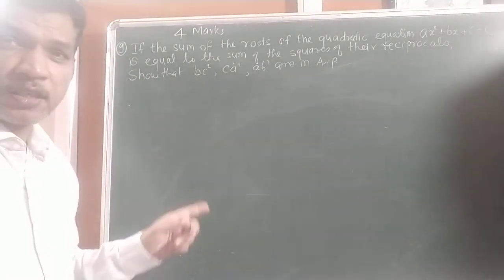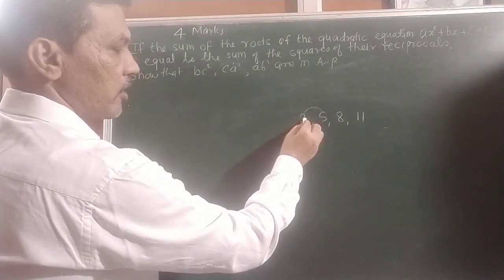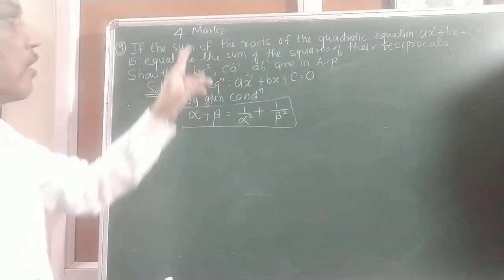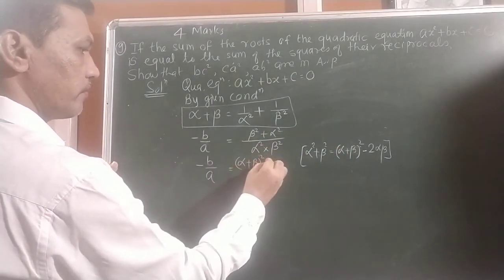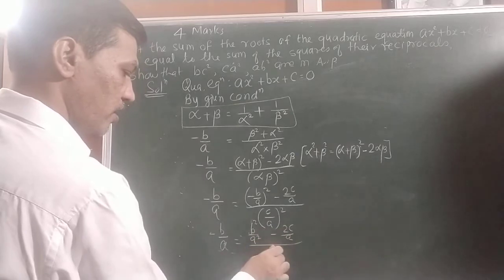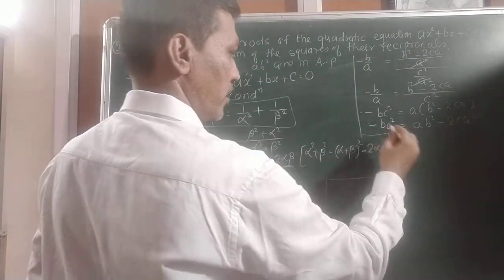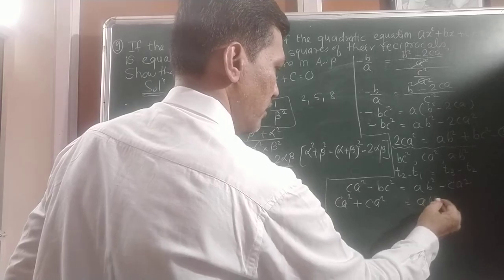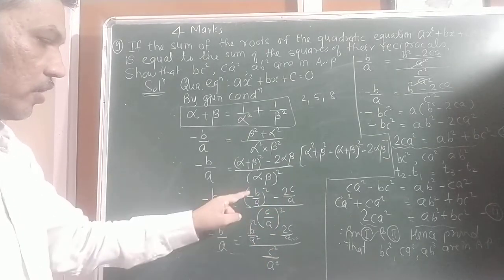Sum no. 9